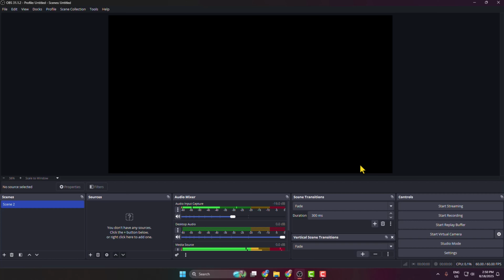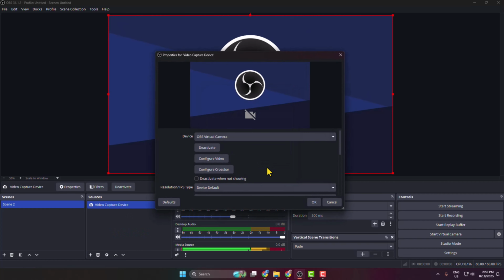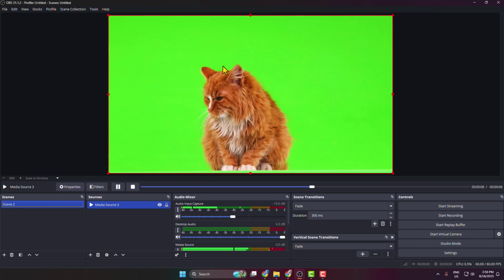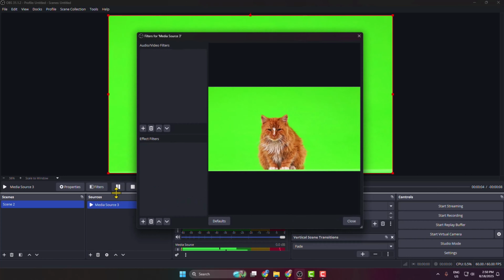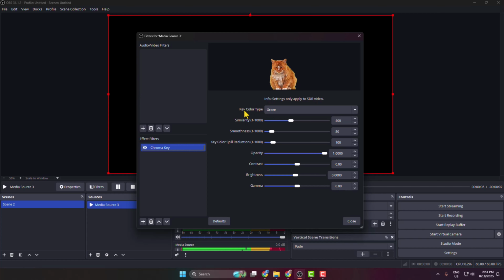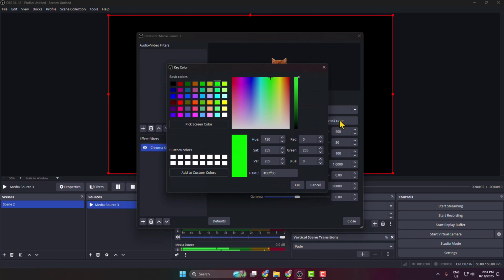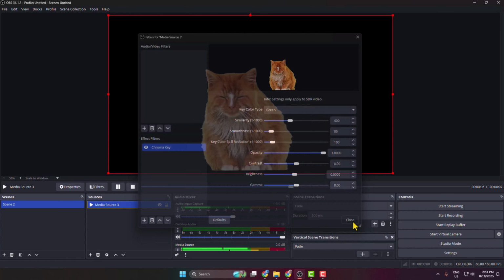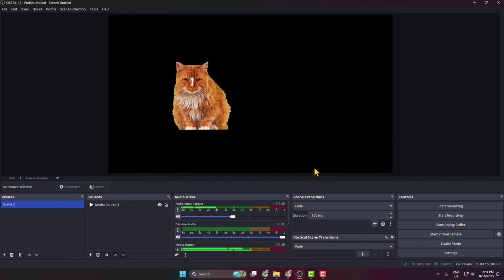How to Setup a Green Screen in OBS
Using a green screen in OBS is an excellent way to elevate your livestreams. Removing the background of your camera gives you more freedom in your content.